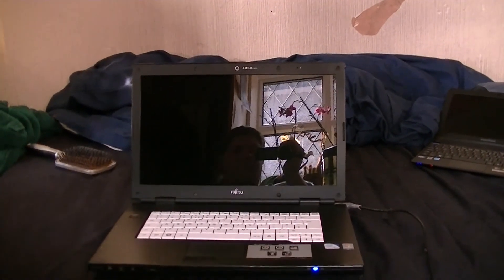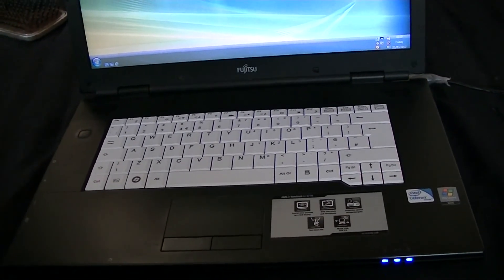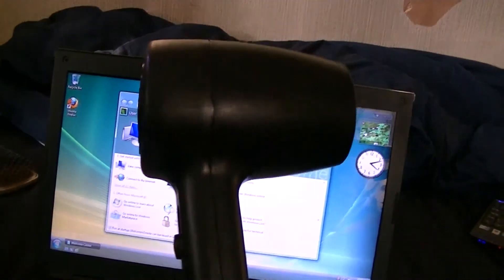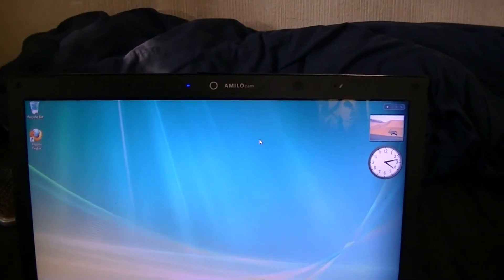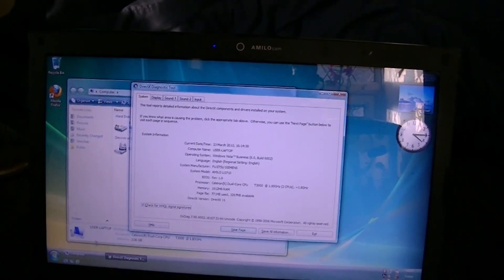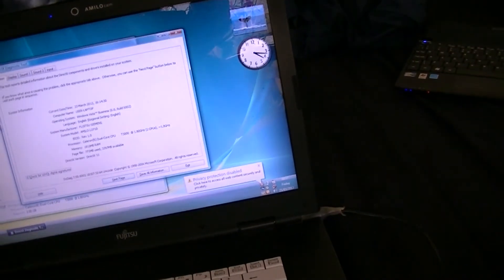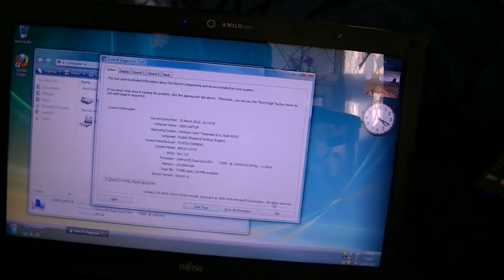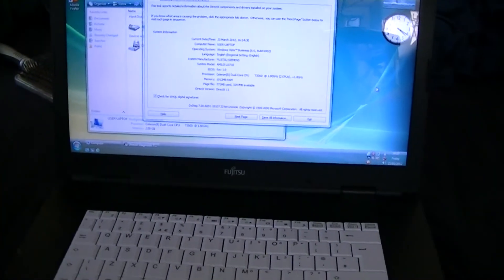Fujitsu laptop for sale